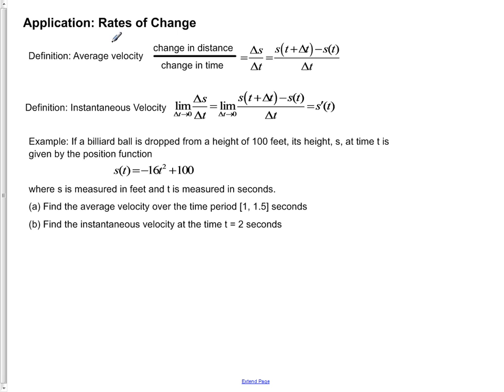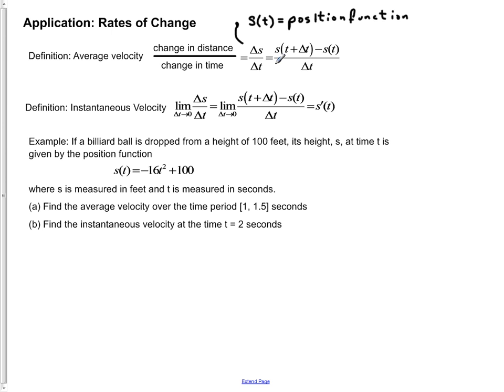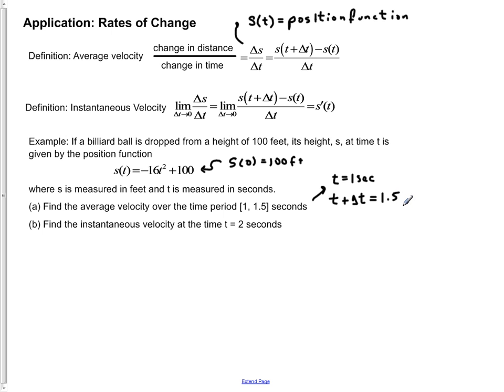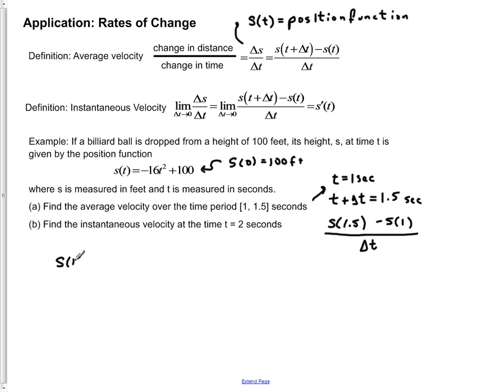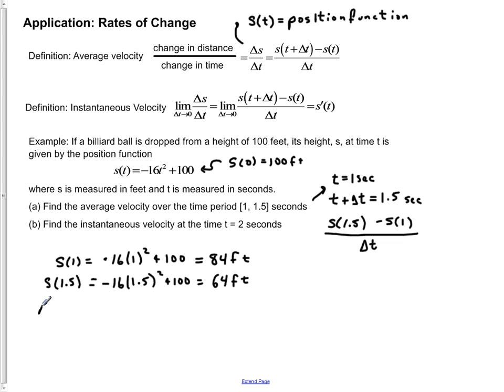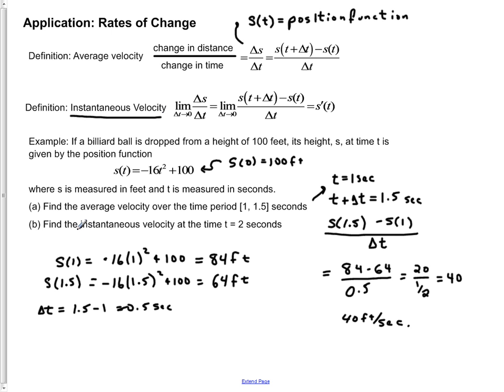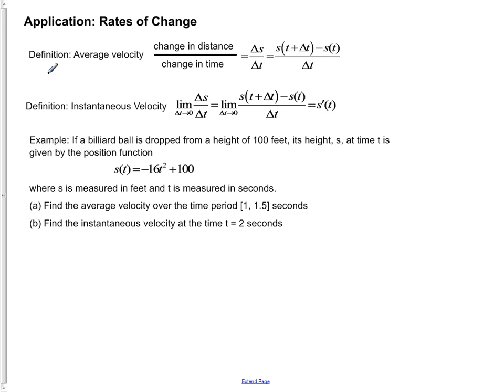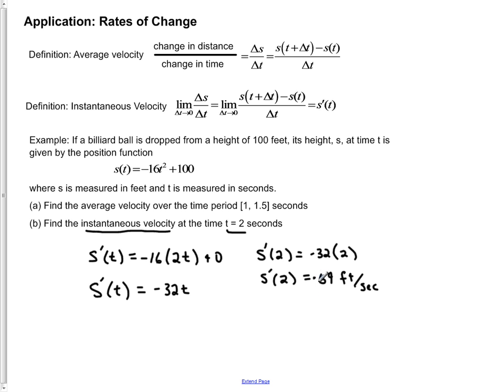4 2h DerivativeRules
Application: Rate of change of an object in free fall; Distance to velocity